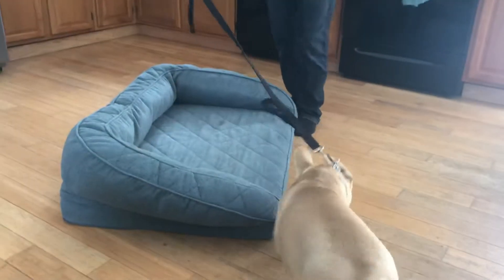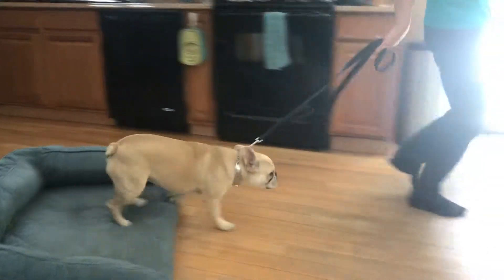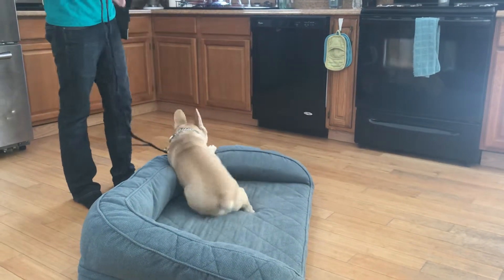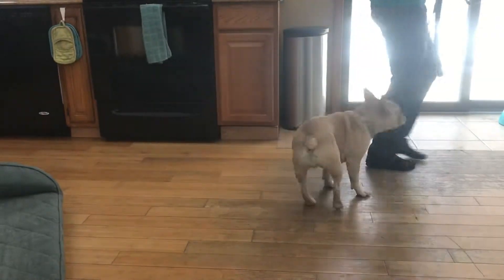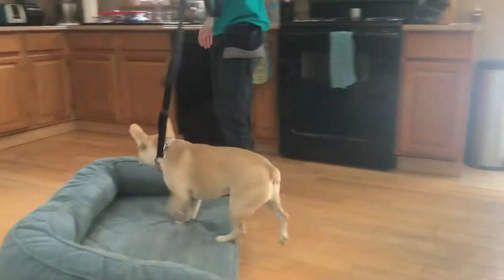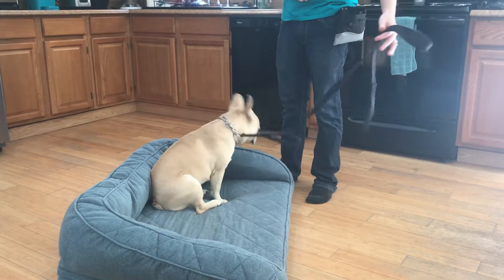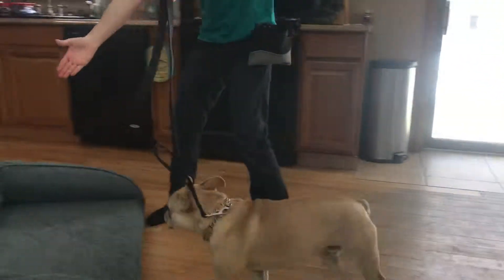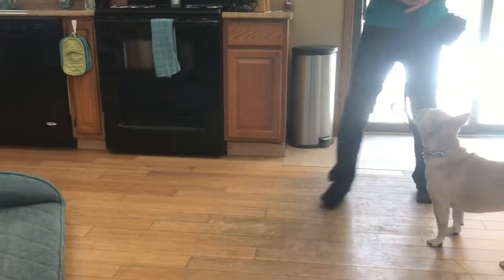Henry Training Part 4